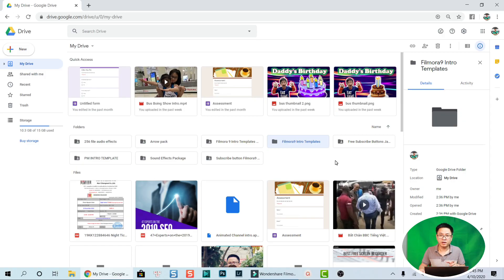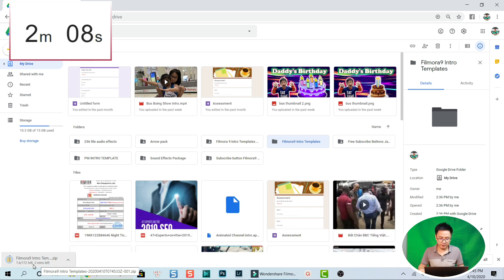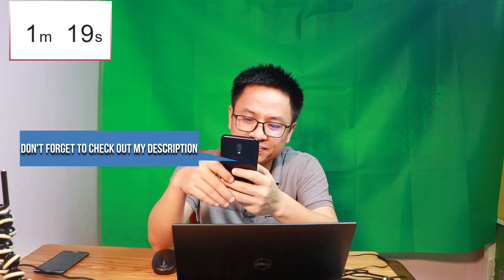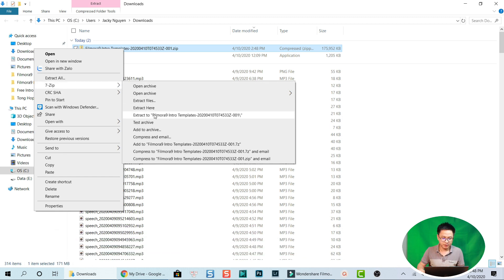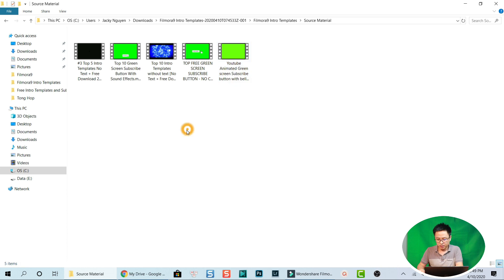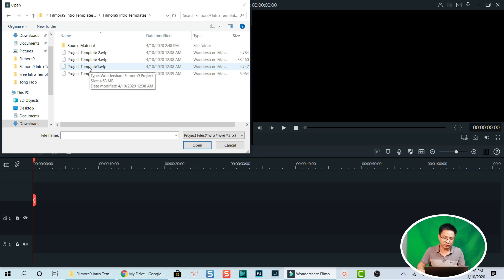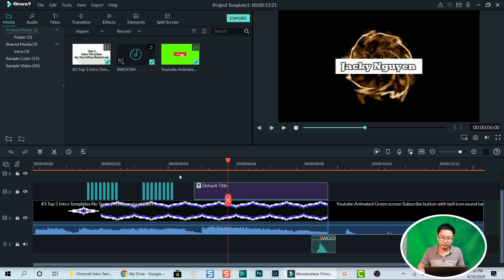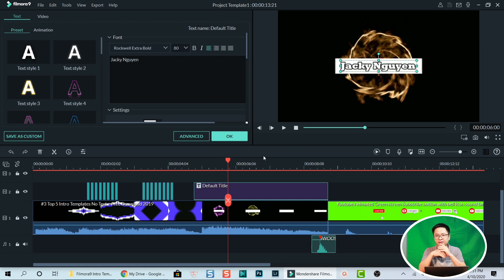Beautiful Free Intro Templates Subscribe Buttons No Copyrighted| Filmora 9 Project Templates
Download the package from my Google Drive at the